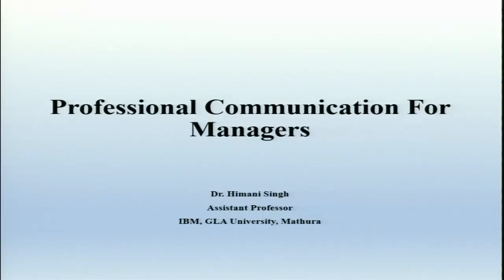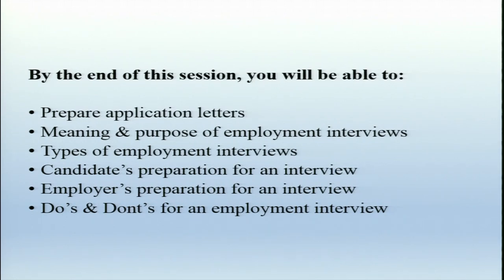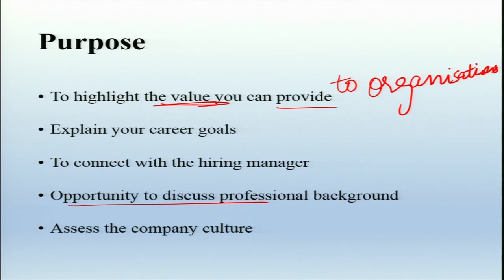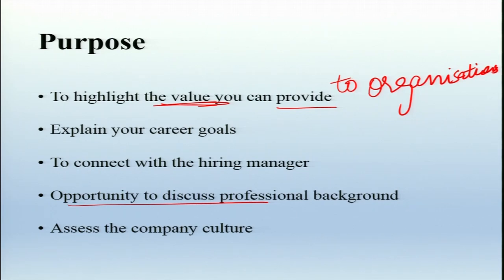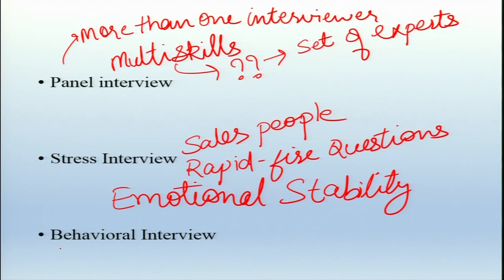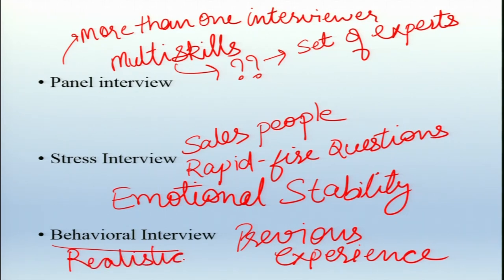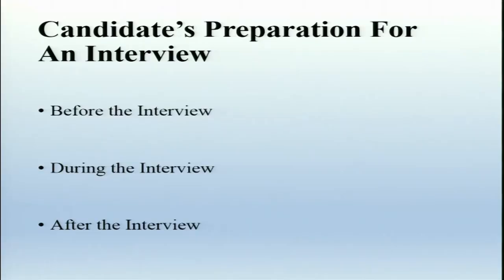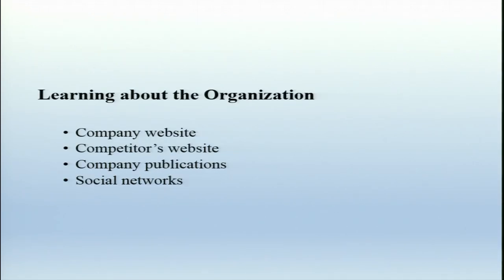Business Interview Skills